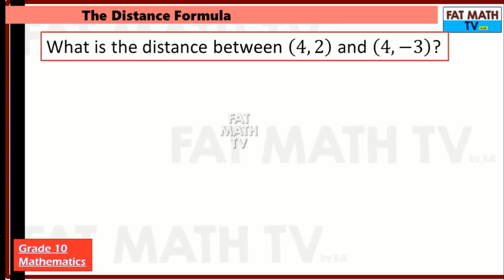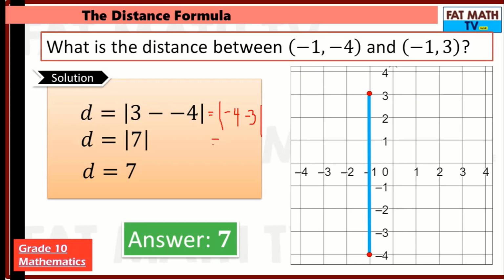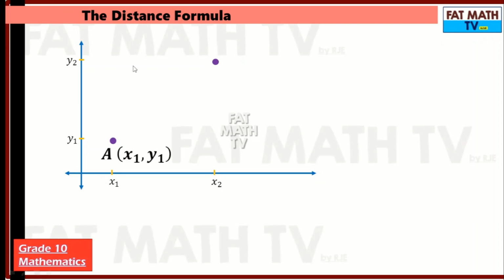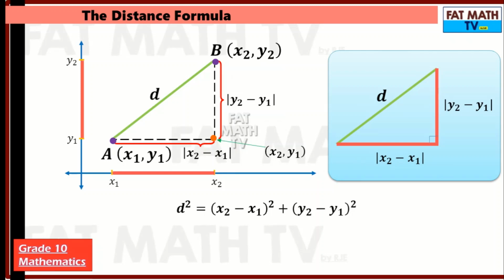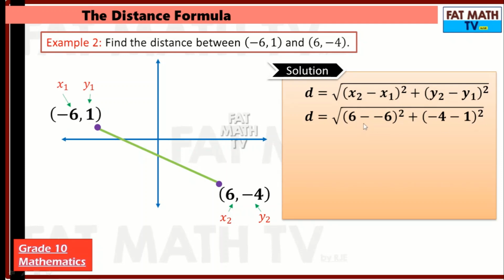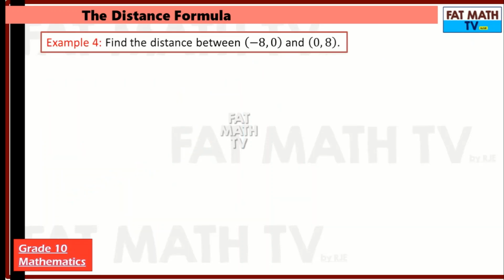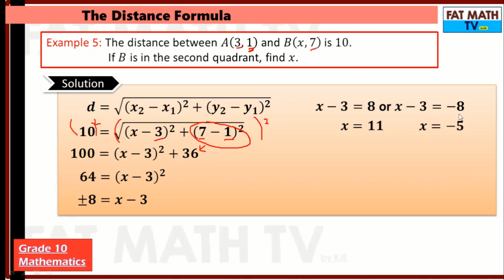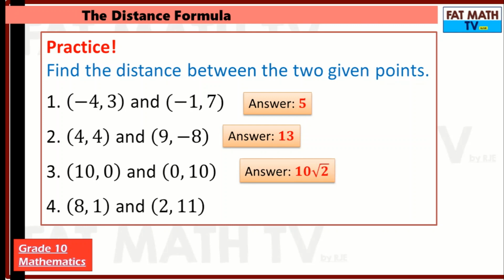The Distance Formula | Grade 10 Mathematics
Distance between two points derived using the Pythagorean Theorem
Exercises included